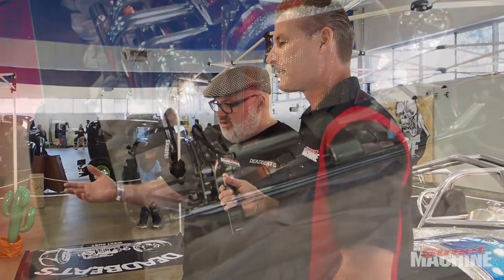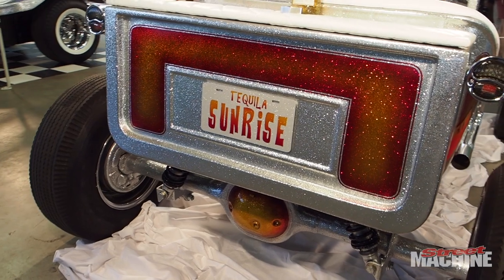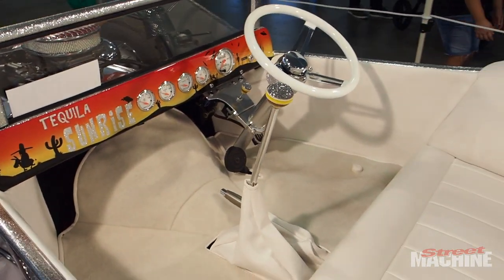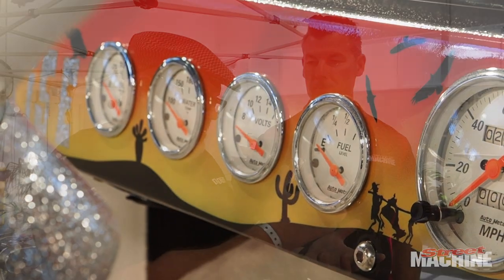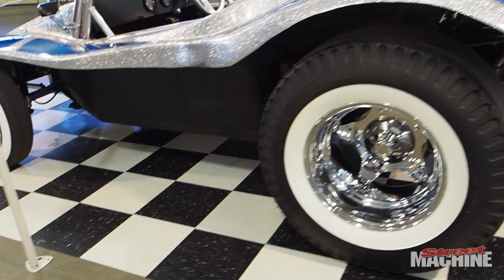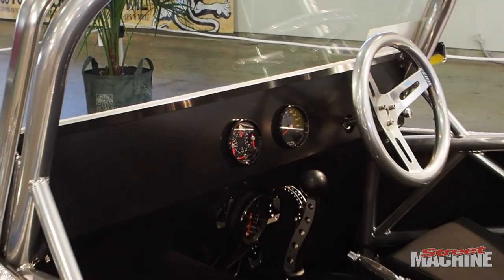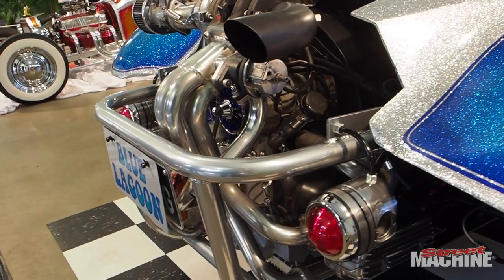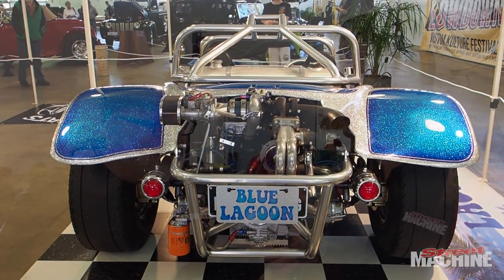Glitterbombs - Deadbeat's T-Bucket and Taipan Buggy